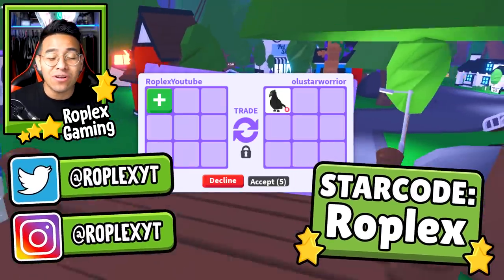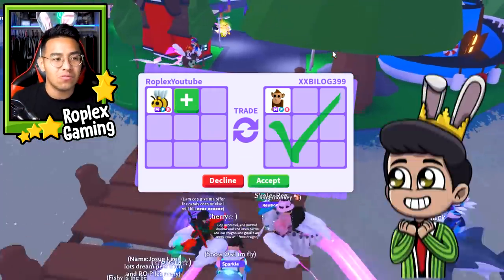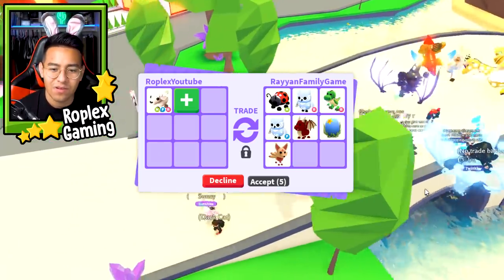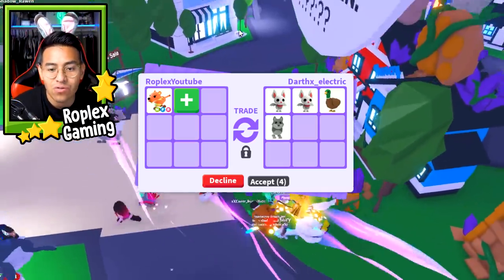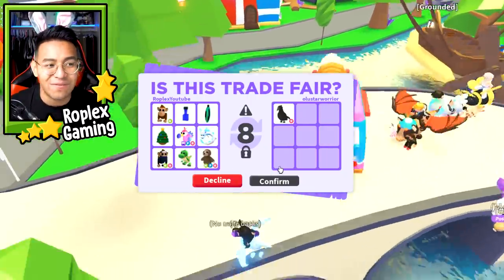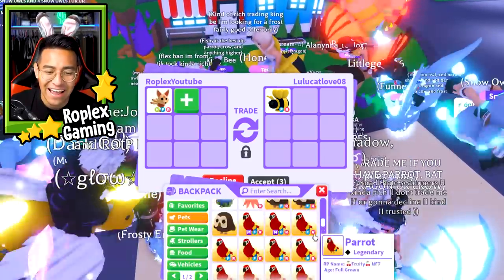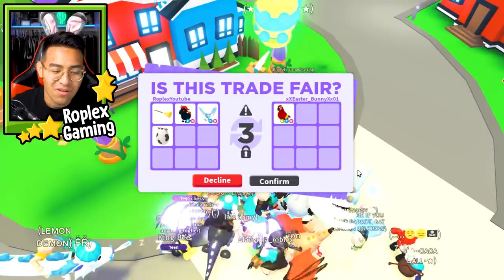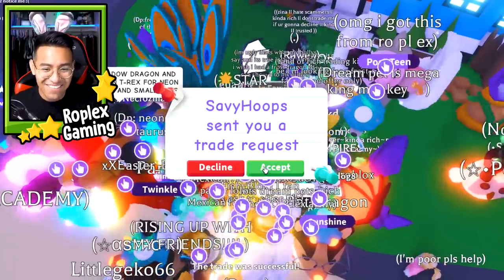I traded a RARE flying BROOMSTICK...you won't believe what I GOT! (Adopt me)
Roblox poor noobs adopt me trading videos, I love making them! I love doing adopt me trades as a poor flex noob! Hope some rich flexer kid trades me a mega neon adopt me pet! Anyways today I traded a flying BROOM STICK